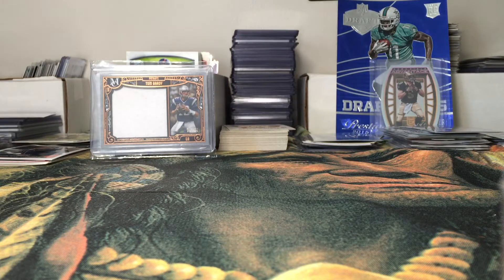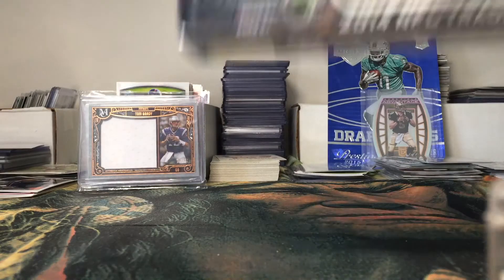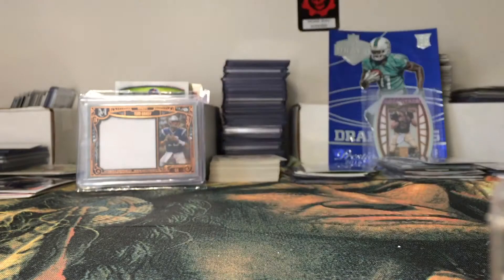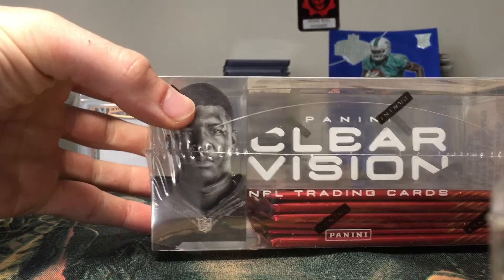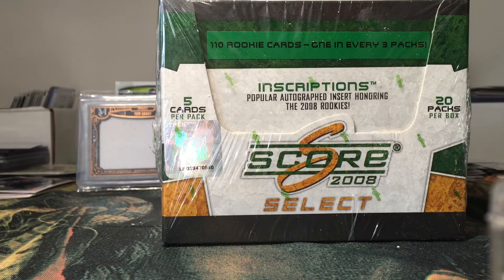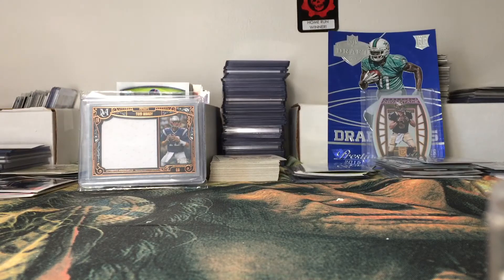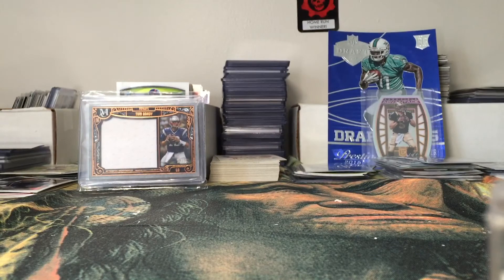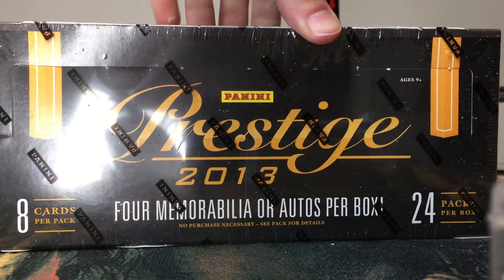HUGE Black Friday order!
This is a huge order that came in from Black Friday, the biggest order I've ever made so I hope you guys are as excited to see what comes out of this as I am!